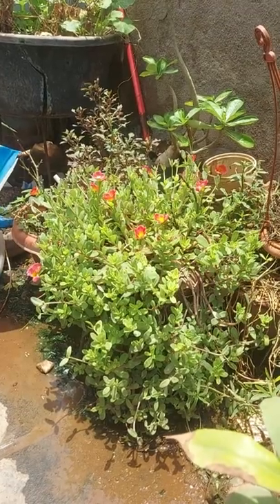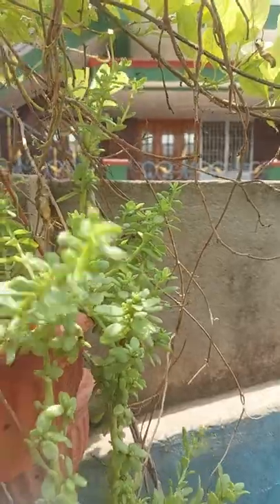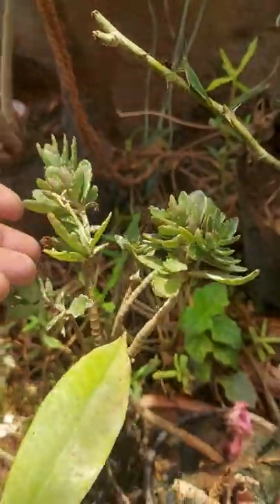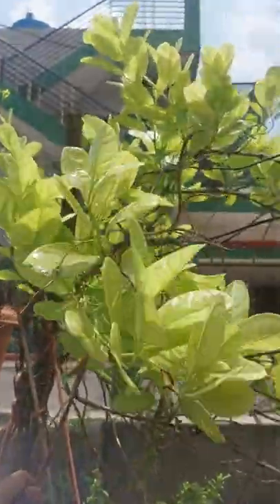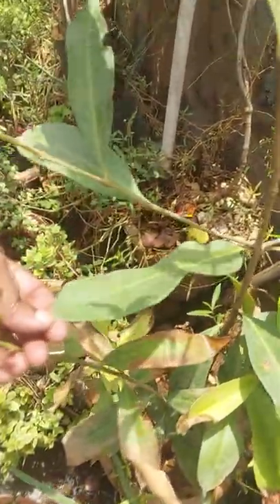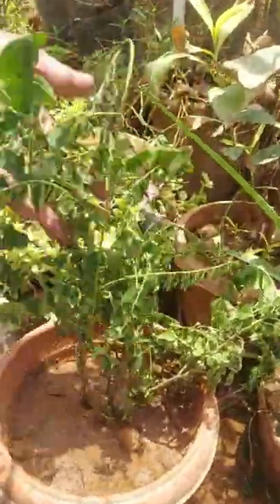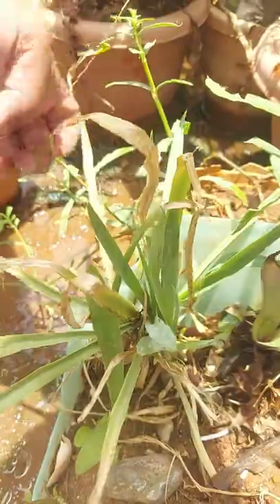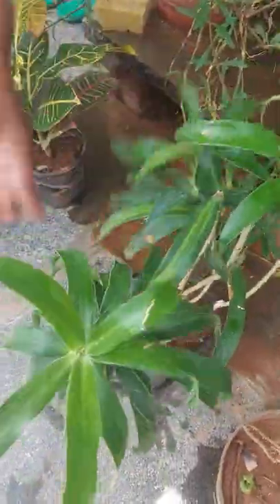Plants and its benefits